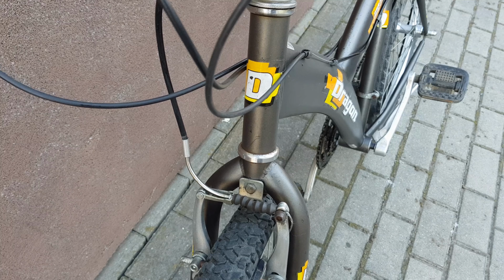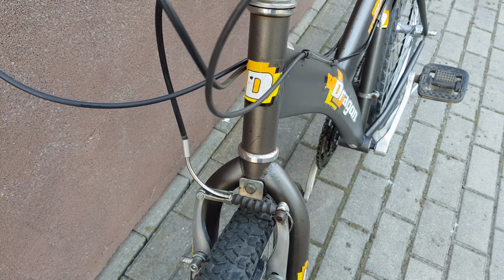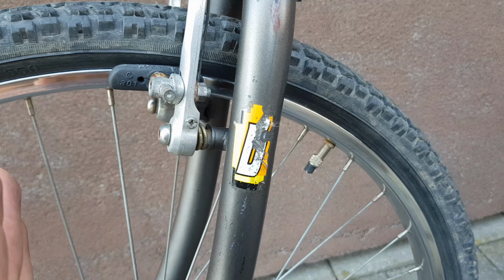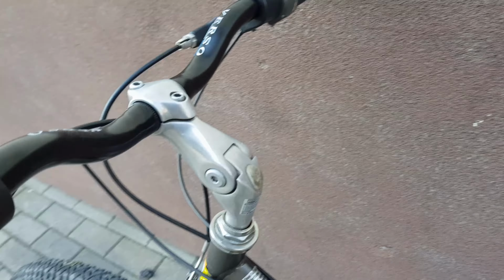Dragon MTB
nami parts best price

CHEAPEST electric scooter

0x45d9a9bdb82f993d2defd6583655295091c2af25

cycling on amazon